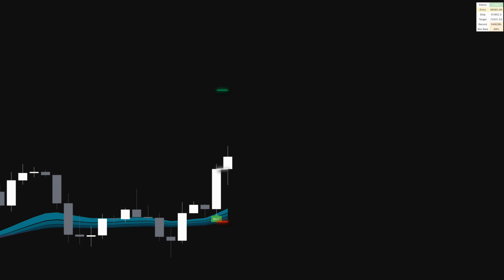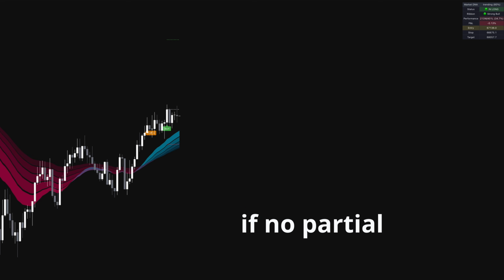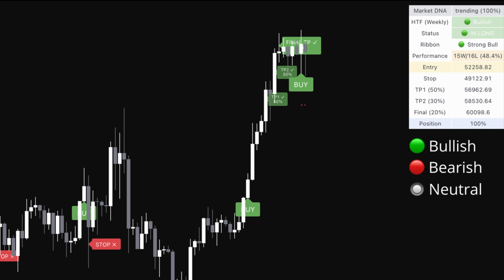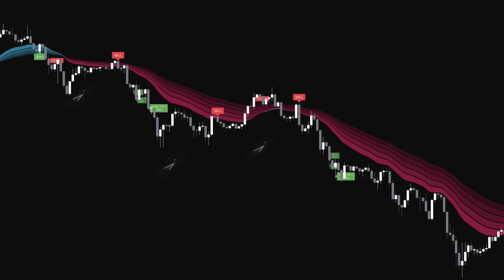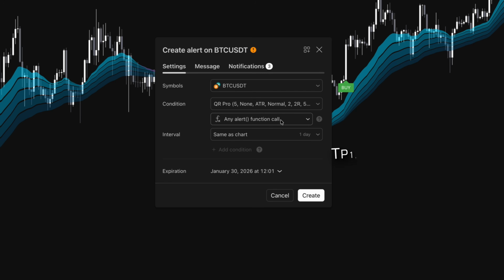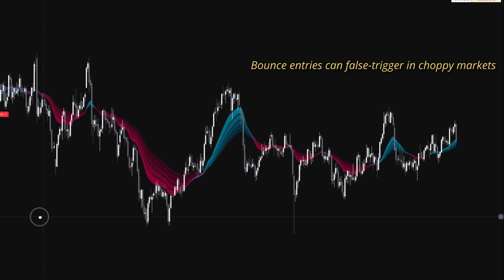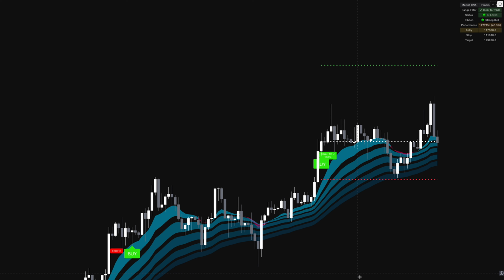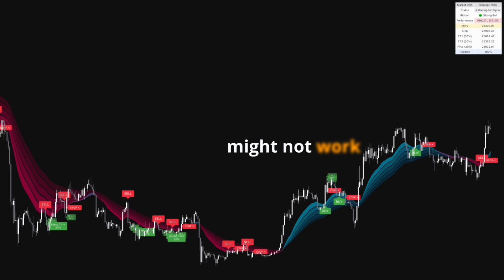The Most Complete QR Pro Yet - Version 2.1 Tutorial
QR Pro 2.1 adds S/R detection, ribbon flip exits, real-time P&L, and full visual customization.

📚 TUTORIALS
In 🎯 QUANTUM RIBBON PRO 2.1 - COMPLETE TUTORIAL The most complete version of Quantum Ribbon Pro yet. This video covers every new feature in v2.1, then walks through the full system from start to finish.
S/R Auto-Detection - Automatically identifies support and resistance levels. Signals filter at key price zones. Adjustable sensitivity and touch zone for precision control.
Ribbon Flip Exit - New exit option that closes positions when the ribbon flips against you. Protects profits and cuts losers early.
Real-Time P&L Tracking - Stats table now shows live profit/loss percentage for open positions. Updates as price moves.
Table Customization - Size options, position selector, row visibility toggles. Your table, your layout.
Visual Customization - Custom BUY/SELL labels, trend candle colors for all 5 states, TP RSI background overlay.
⏰ TIMESTAMPS:
00:00 - Quick Lite Recap
00:45 - S/R Auto-Detection
01:46 - Ribbon Flip Exit
02:25 - Position P&L Tracker
02:44 - Table Customization
03:08 - Visual Customization
03:45 - Multi-Timeframe Confirmation
04:36 - Partial Take-Profits
05:40 - Break-Even Stop
06:22 - Ribbon Bounce Signals
07:10 - Trading Hours Filter
07:46 - Custom Ribbon Settings
08:26 - Alert Customization
09:16 - TP RSI Confirmation
10:28 - Quantum Range Filter
11:27 - Swing-Based Stop Loss
11:59 - Disable Weekend Alerts
12:24 - Trend Candle Coloring
12:50 - Visual Customization
13:39 - Seeing It In Action
15:07 - Very Important
16:06 - Next Steps